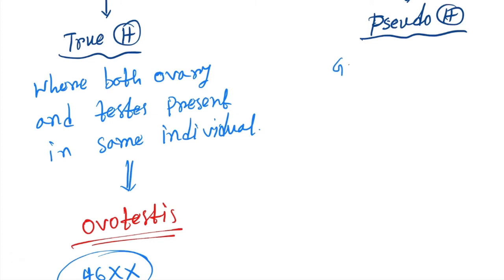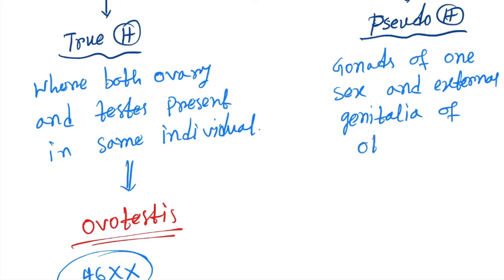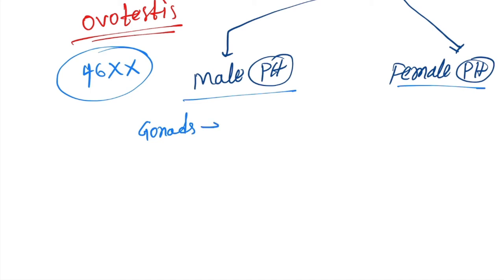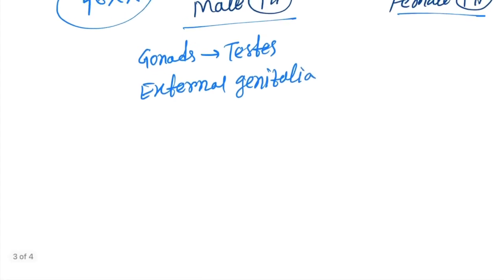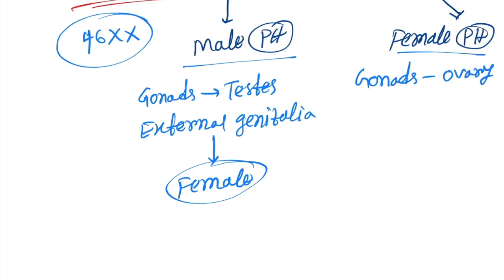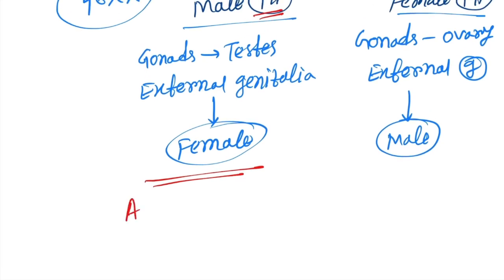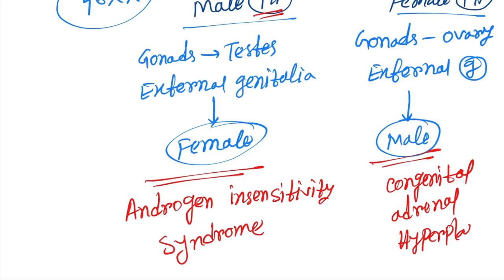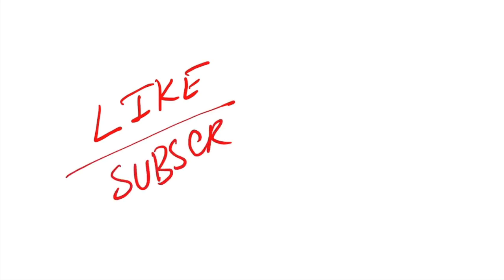Hermaphroditism | Definition | Types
Hermaphroditism definition and types